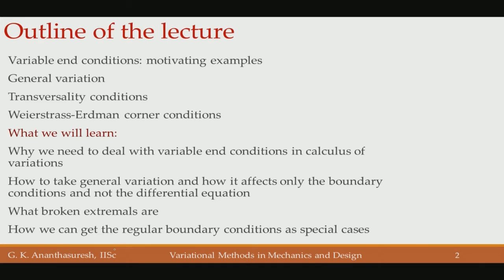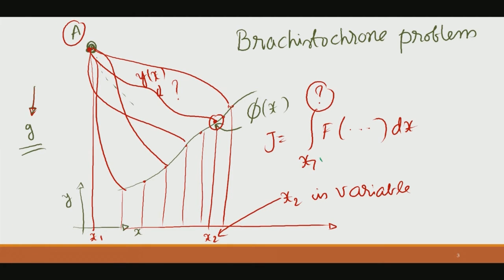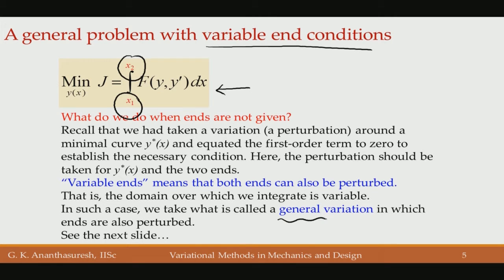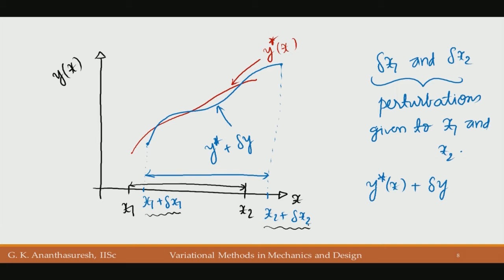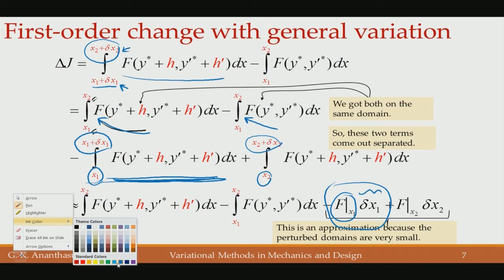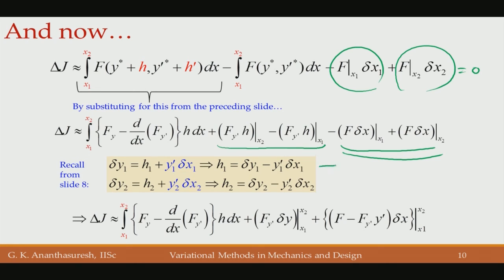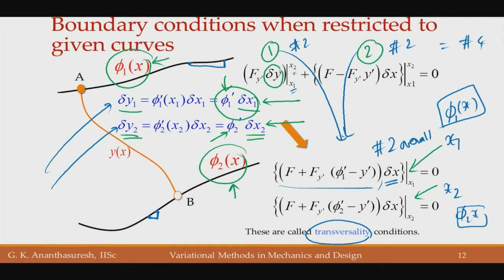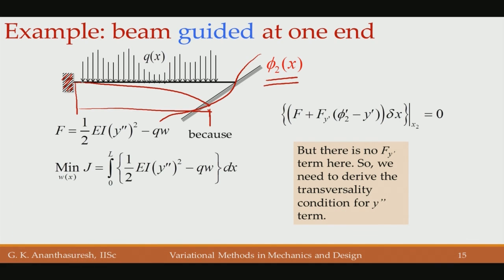Lec30 Part I General variation of a functional, transversality conditions Broken extremals, Wierstr